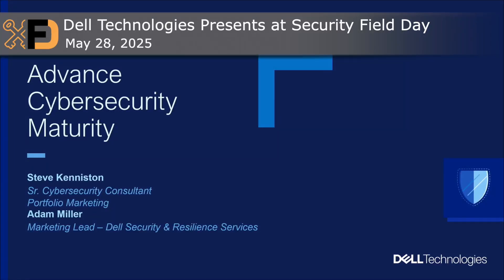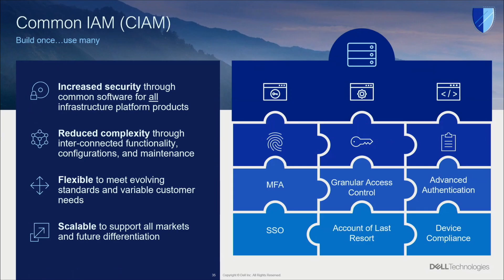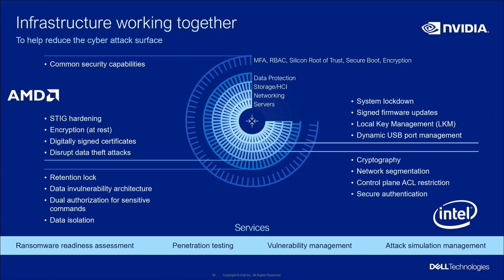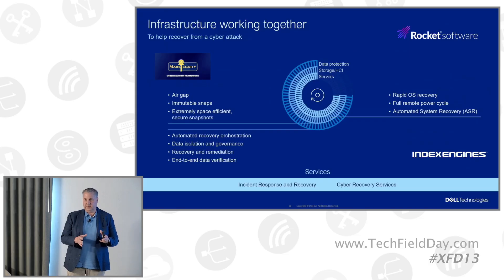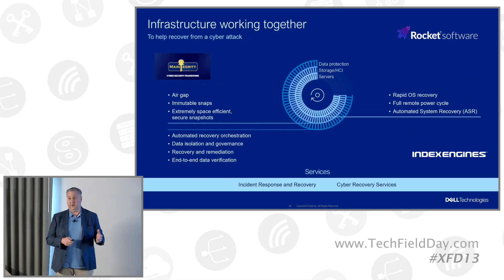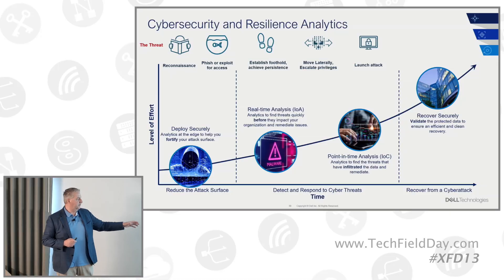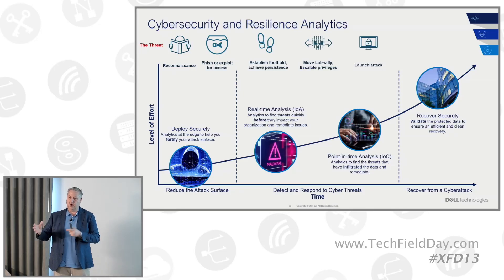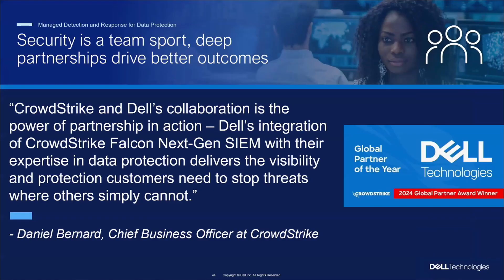Dell Technologies Infrastructure Security with Steve Kenniston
Having a secure and resilient infrastructure gives organizations the confidence they need to innovate. Dell helps organizations stay safe and secure, today and into the future, by manifesting a comprehensive security strategy across three core pillars: modern workspace (PCs), modern data center (storage, servers, data protection, networking, HCI), and AI. This holistic approach, known as the Dell Technology Advantage (DTA), integrates security and sustainability across all three components. A dedicated development organization within Dell focuses on creating consistent security capabilities across their entire portfolio, aiming to reduce tool sprawl and provide a unified management experience for customers, including consistent operating systems across appliance solutions for predictable security implementation.

Dell's infrastructure security strategy aligns with a "reduce attack surface, detect and respond, and recover" framework. To reduce the attack surface, Dell's servers incorporate features like system lockdown, signed firmware updates, and dynamic USB control, while networking solutions leverage cryptography and secure authentication. For detection and response, features like iDRAC on servers and BIOS live scanning are used to continuously monitor for changes and send notifications upon physical chassis penetration. In terms of recovery, Dell ensures valid recovery points, scans data before recovery, and offers capabilities like scanning snapshots on primary storage for early threat detection and quicker recovery of business-critical data, complementing their data protection solutions with immutable vaults and isolation.

Dell also emphasizes a zero-trust approach, building capabilities into each solution set to support customers in creating zero-trust environments. While they clarified that "certification" by the Department of Defense is better termed "validation," Dell's Project Zero architecture adheres to the DOD's zero-trust guidelines, having undergone testing and validation against their COA3 for on-prem infrastructure. This validation process involved implementing hardware that the DOD could pen-test and validate against various security controls. Additionally, Dell has partnered with CrowdStrike to enhance threat detection within backup environments, identifying over 70 types of attacks and sending actionable intelligence to SIEMs, thus shifting from reactive incident response to proactive detection and providing comprehensive recovery services through their integrated support and engineering teams.